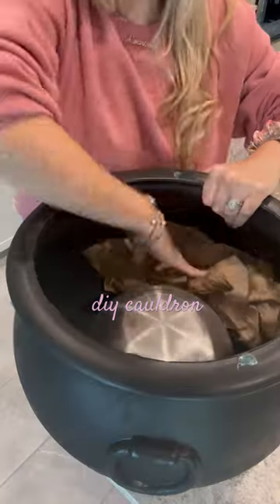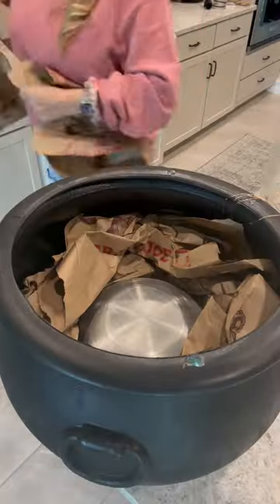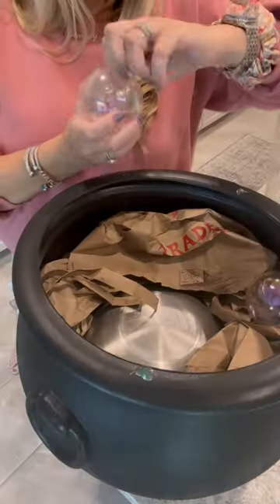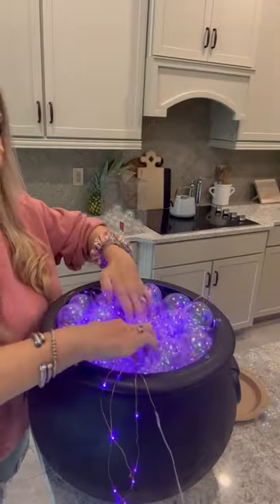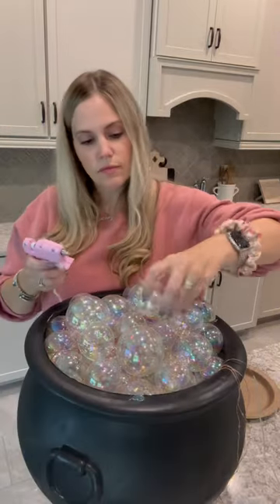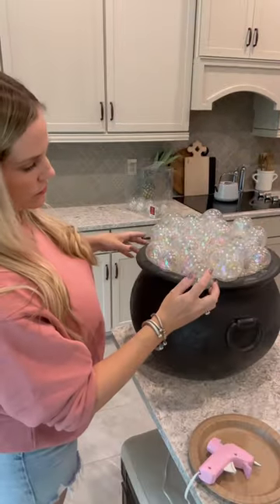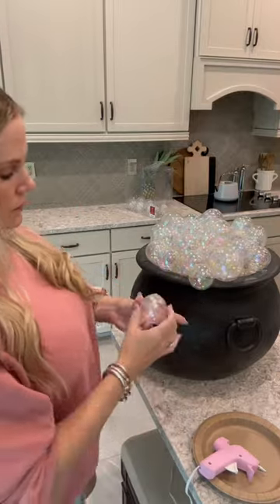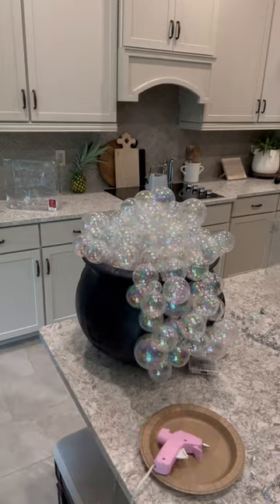DIY cauldron! This is the third year I’ve made this cauldron and this one is my favorite! ￼￼